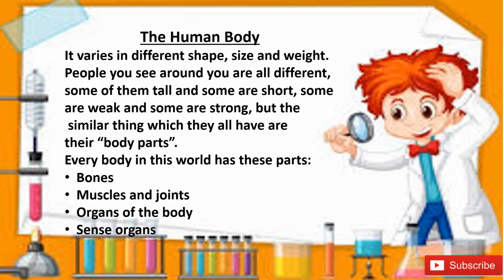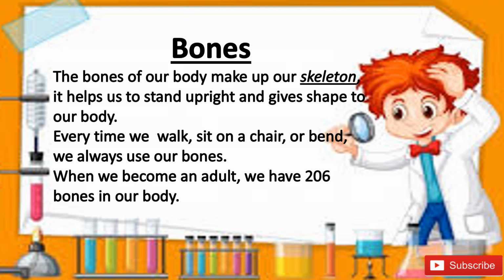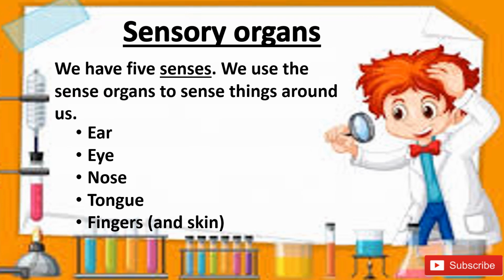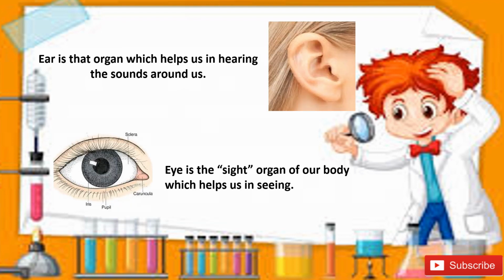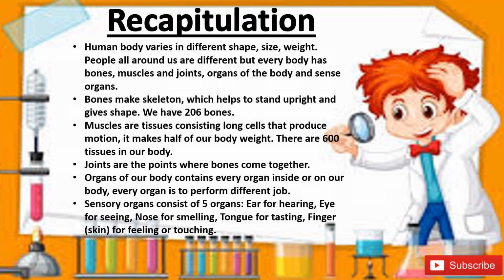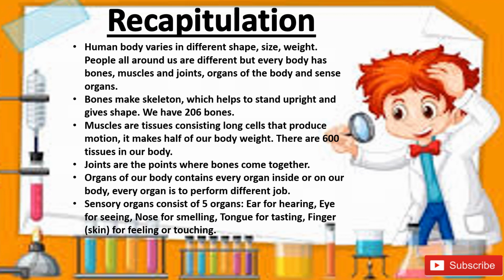Metropolitan School Week 1 Class 2 Science Lesson